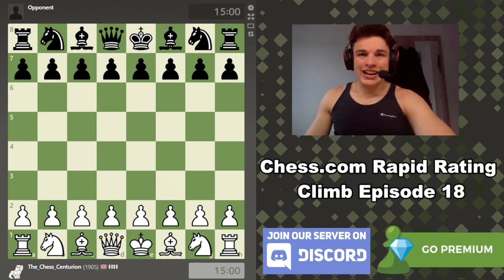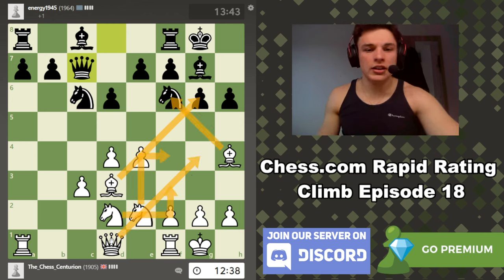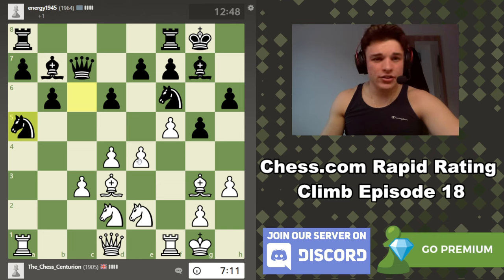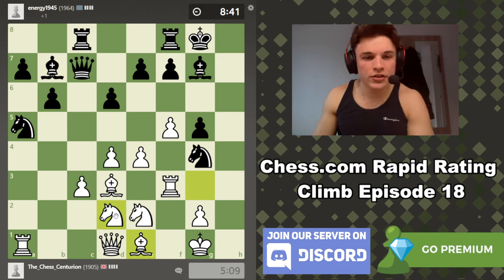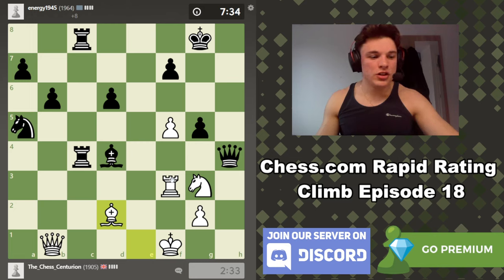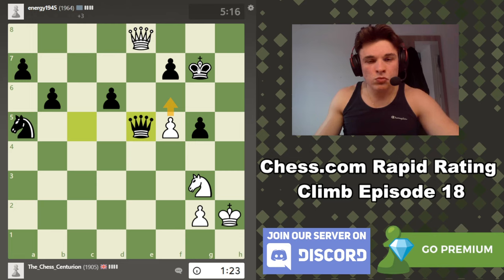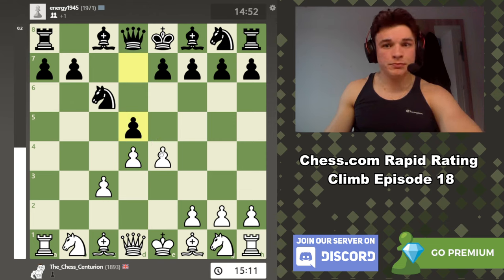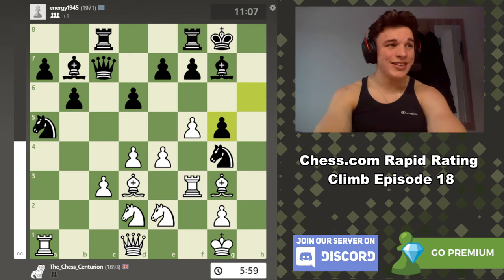Sicilian Players DESPISE This Gambit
Episode 18 of the rapid rating climb sees the fabled 2.a3 Sicilian Defense in action which turns into a very interesting attack - can I find a way through though?!

The Sicilian Defense is a very combative opening for the black pieces and incredibly theoretical, making it difficult to outprepare opponents with the white pieces. However, this offbeat 2.a3 line of the Sicilian Defense (otherwise known as the delayed wing gambit) is a pet favourite of mine to counter Sicilian players, this is meant to gambit a pawn after 2.e6 or 2.Nc6 from black but you can't always get what you want and if black doesn't give you the option to gambit then there is still lots of fun to be had in the position as shown in this video and many others on my channel (playlist for games in the a3 sicilian linked below if you're interested).
I hope you find this video enjoyable / educational :)